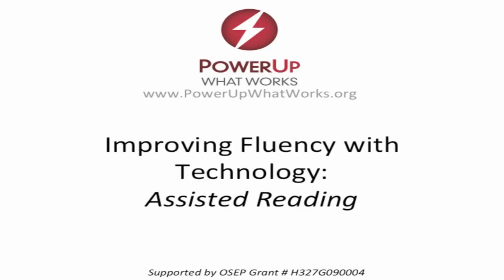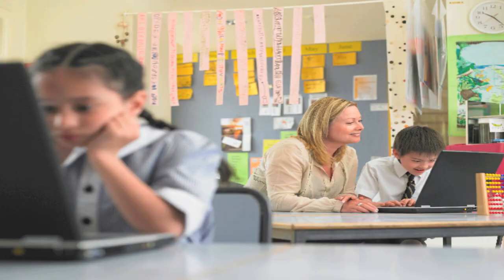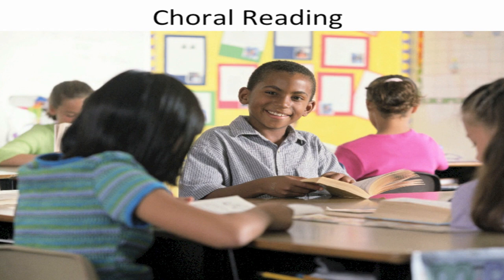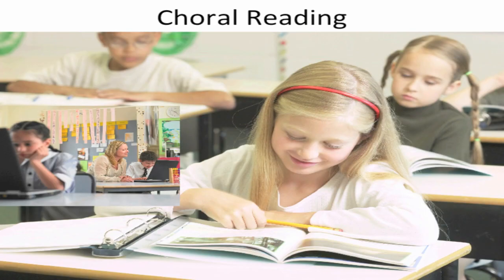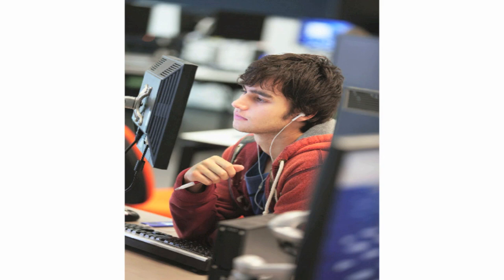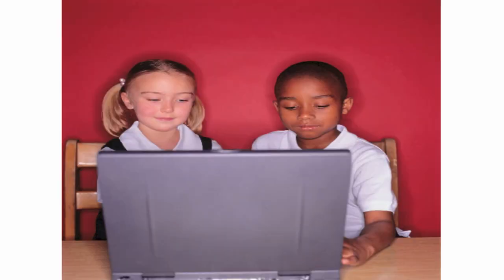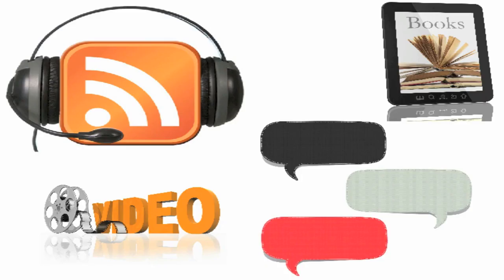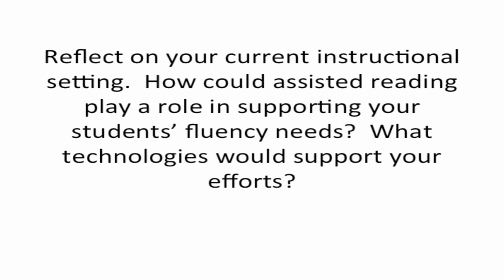Improving Fluency with Technology: Assisted Reading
Fluency is reading with accuracy, speed, and understanding. Students who struggle with fluency may read slowly, in a monotone, ignoring punctuation, or in choppy start-and-stop rhythms. Support these students with tools that allow for repeated readings and performance, and model expressive reading with audiobooks, e-books, and your own live readings. Watch this short video for ideas and strategies for improving fluency with technology.